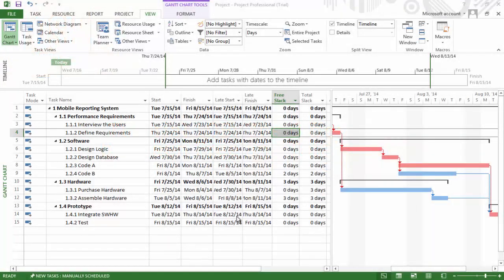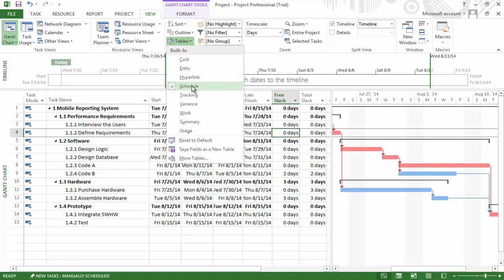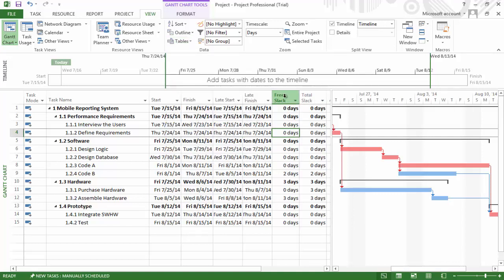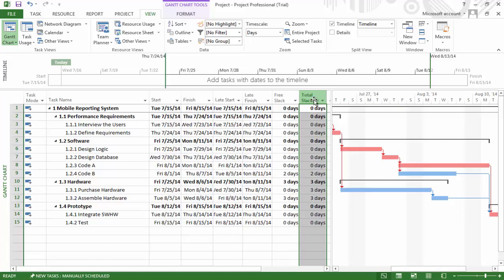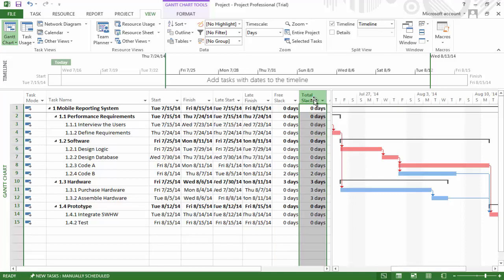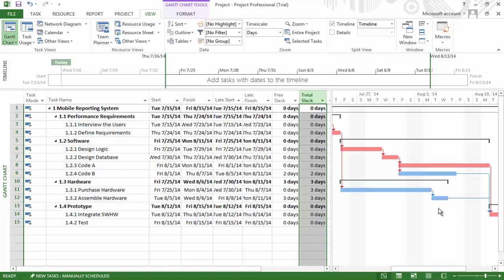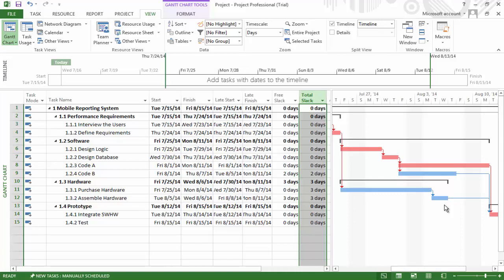10b The difference between free slack and total slack